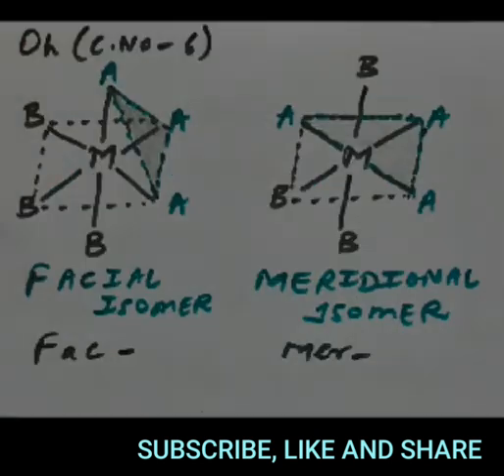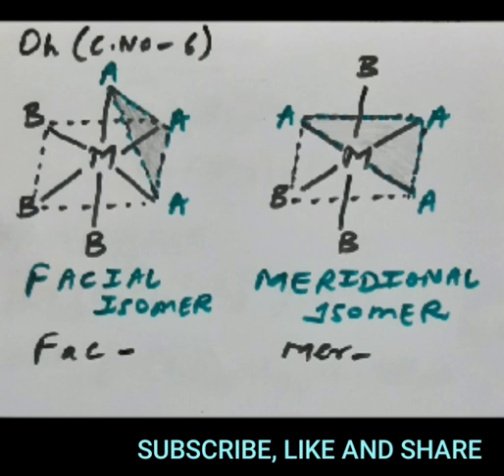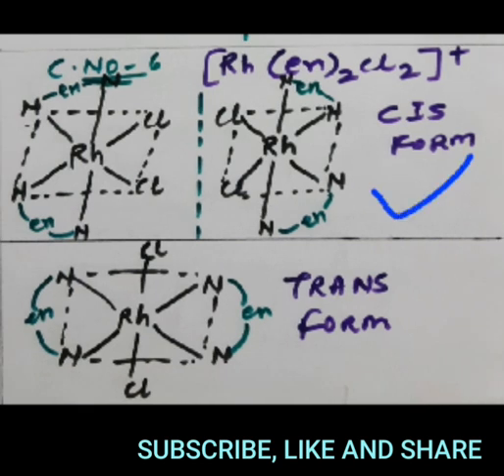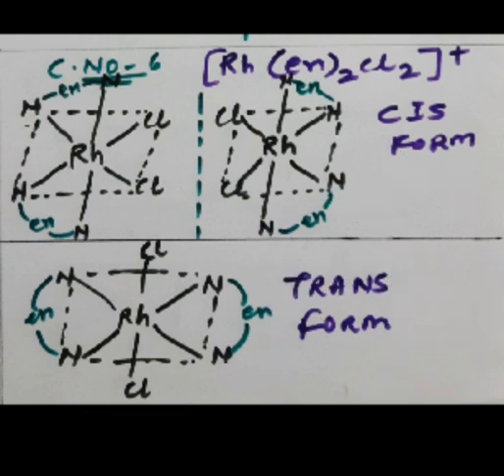ISOMERISM IN COORDINATION COMPOUNDS (PART 2) STEREO ISOMERISM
Geometrical isomerism and optical isomerism is explained in detail with examples
For structural isomerism, watch the 1st part of this series